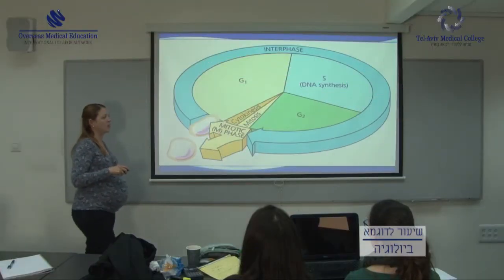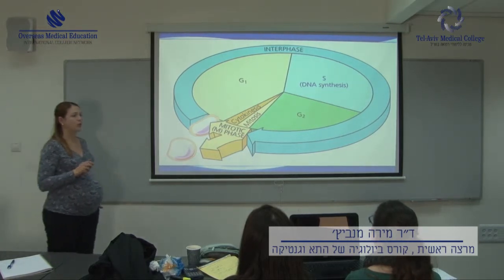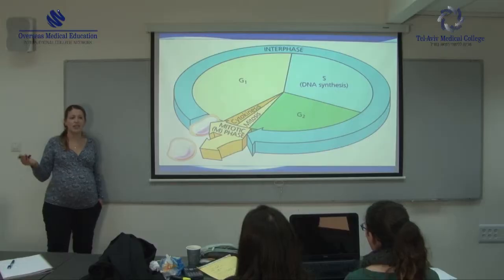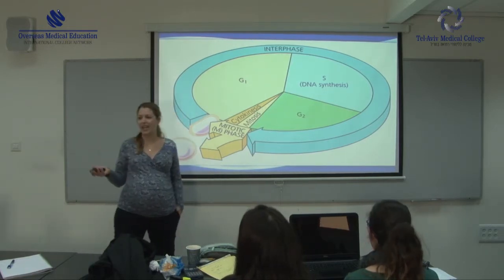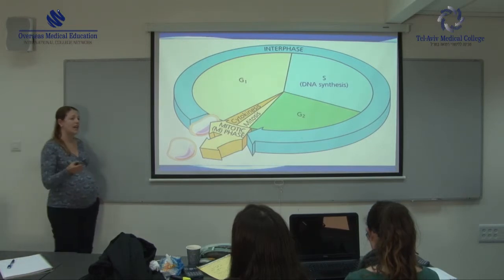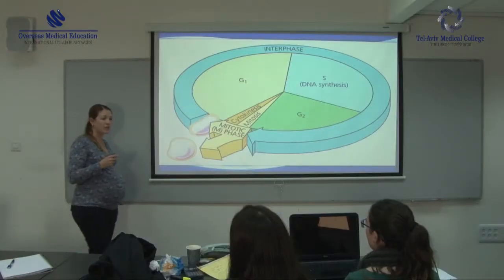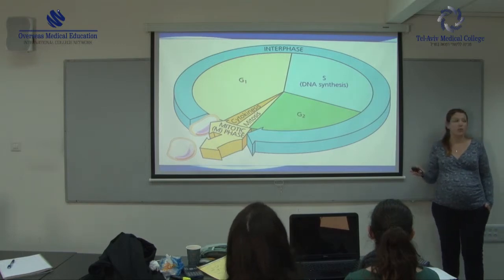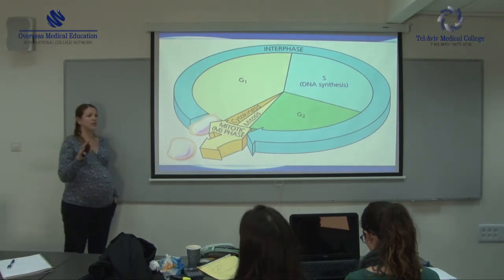תל אביב מדיקל קולג' - שיעור לדוגמה ביולוגיה - מכינה ללימודי רפואה בחו"ל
שיעור ביולוגיה במכינה ללימודי רפואה בחו"ל של " תל אביב מדיקל קולג' "  .